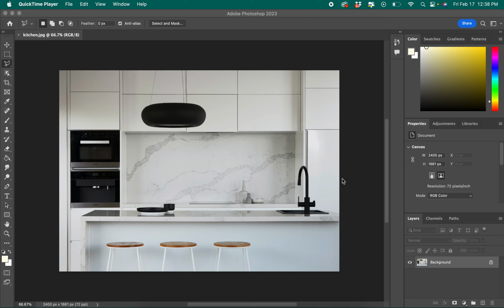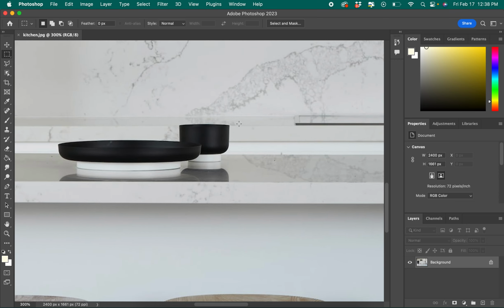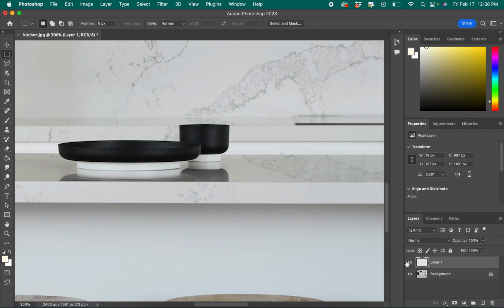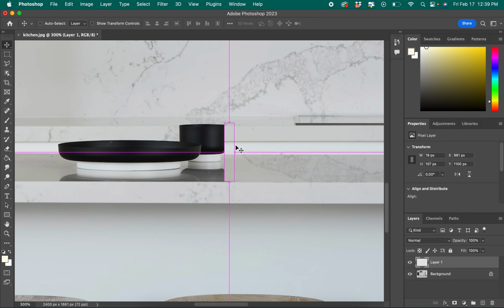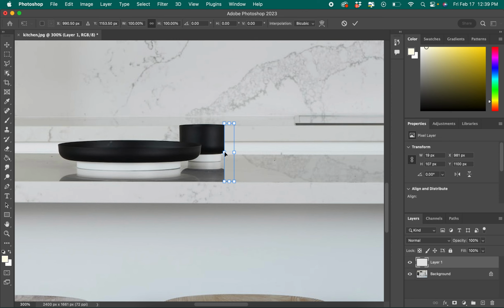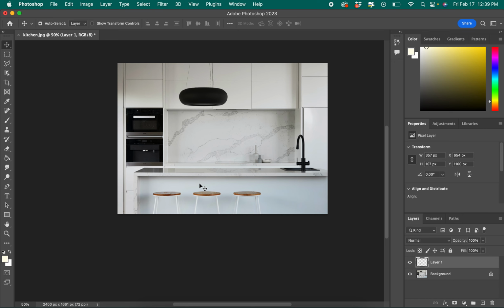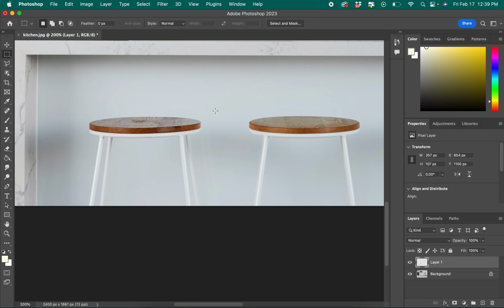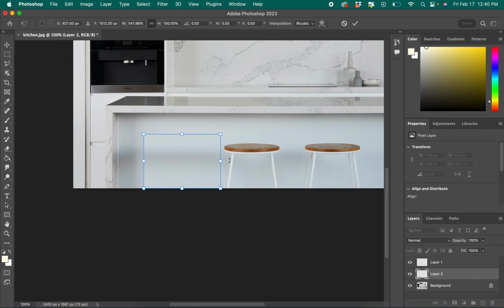Using a copied layer and transform tool to hide elements in Photoshop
An example of using a copied portion of a photo in a new Photoshop layer to hide or remove elements in the original photo.